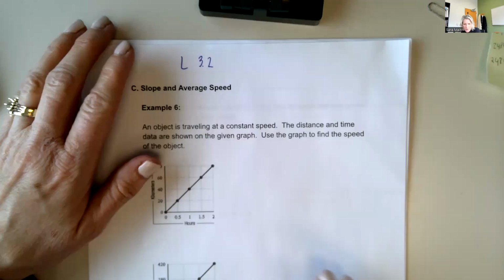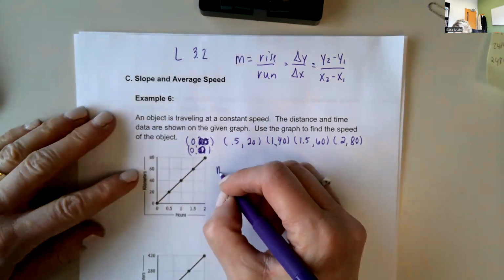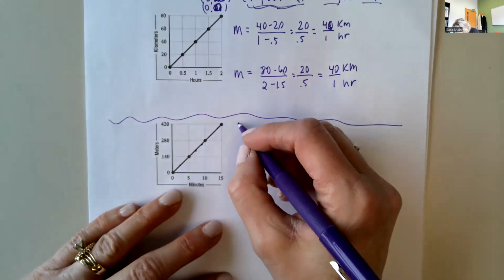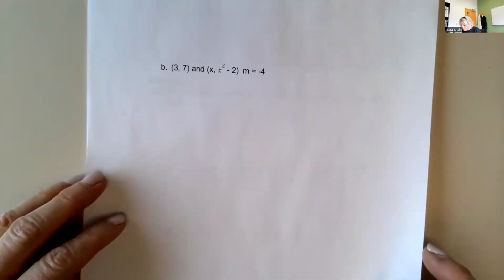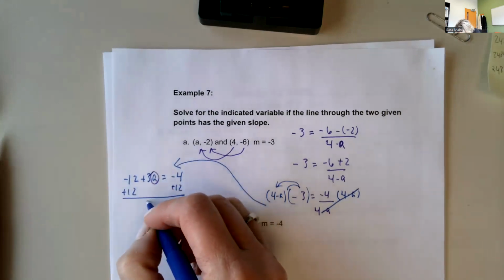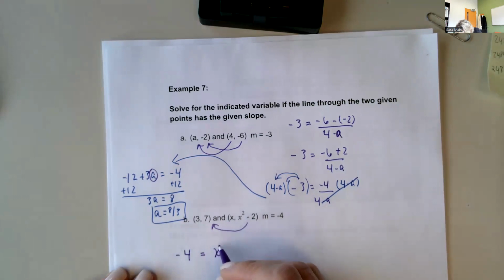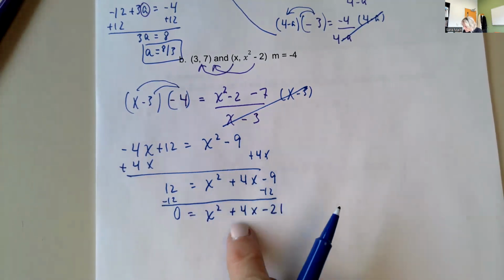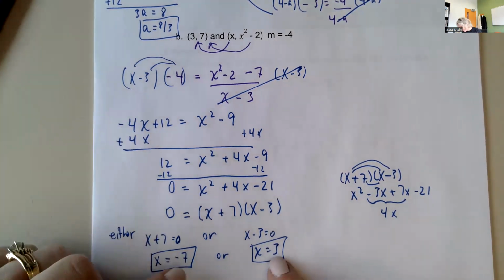math 104 L 3 2 Pt 2